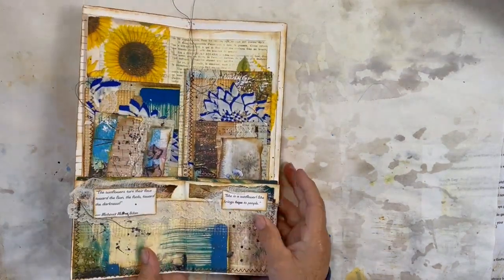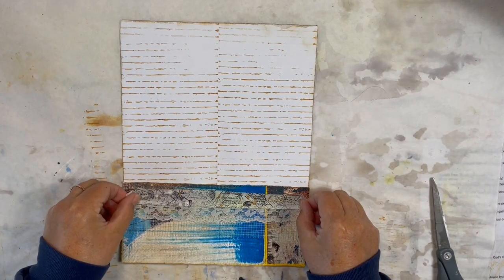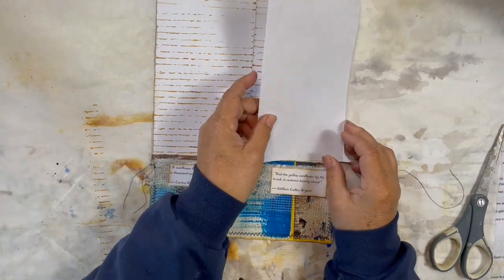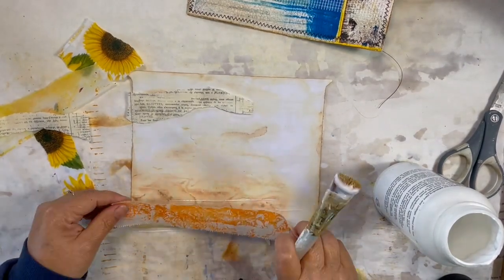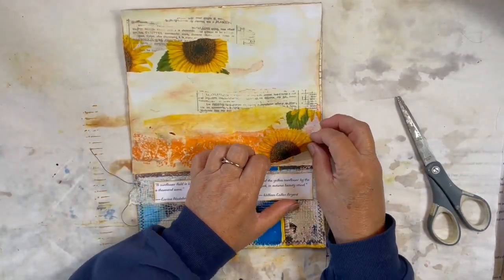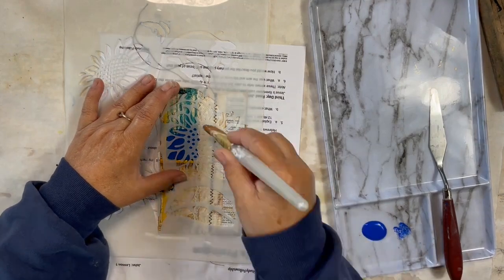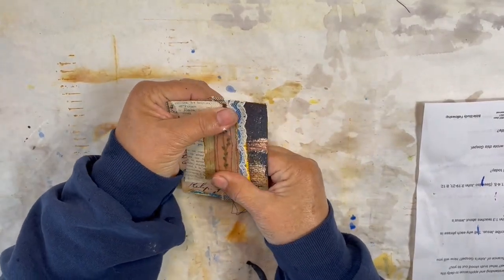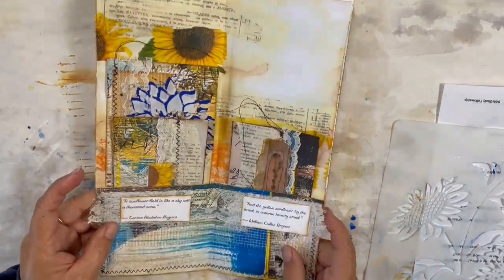Sunflower Dragonfly Junk Journal hidden journaling on my page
In my Sunflower/Dragonfly Junk Journal I have a page that has hidden journaling to share with you. This element also has 4 journaling cards for more space for your memories. You will find the link below for the video on how I created some faux washi tape, check it out also. There is a playlist for this video series

My Etsy Page Tattered Journals

You can also follow Art by B Dell on Instagram